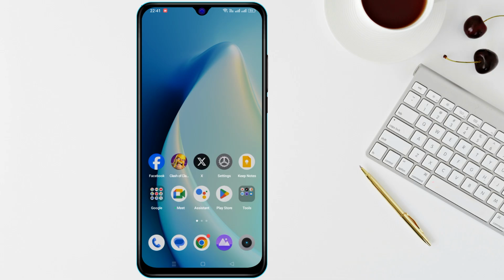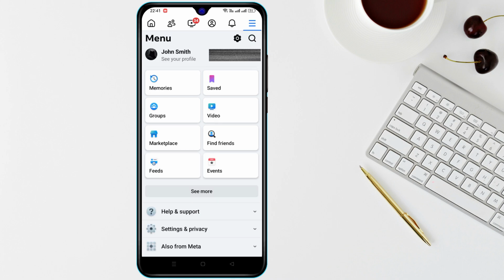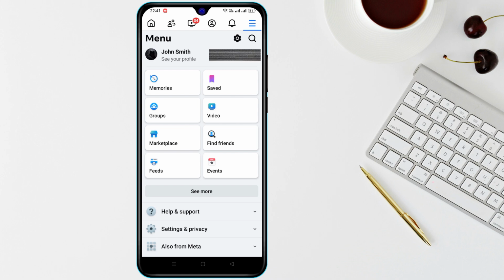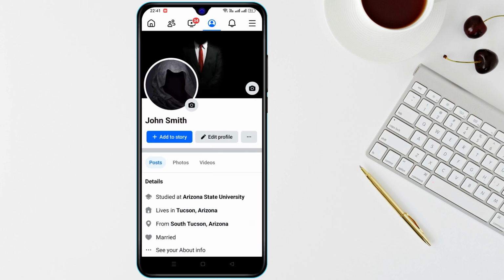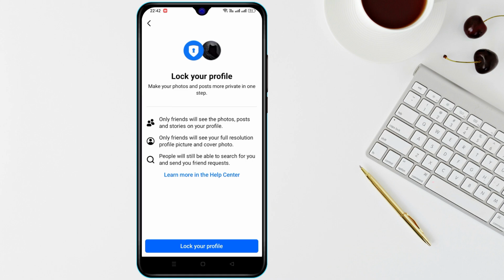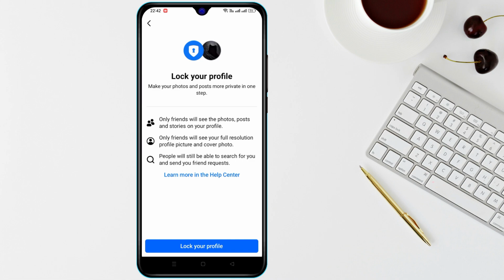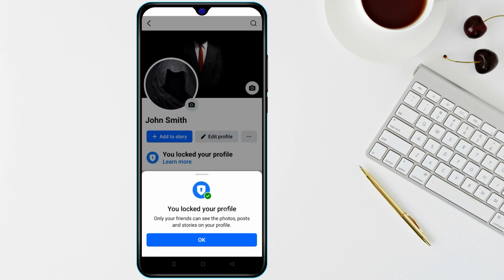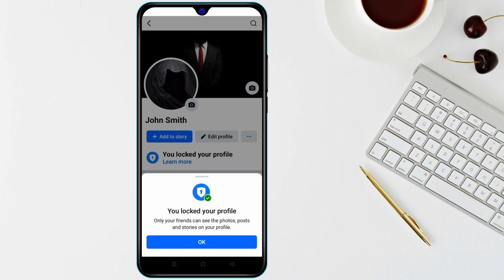How to Lock Your Facebook Profile in 2024 | Lock Facebook Account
Are you looking to secure your Facebook profile in 2024? In this video, I'll guide you step-by-step on how to lock your Facebook profile so only friends can see it. We’ll cover how to lock your Facebook profile on Android and through the Facebook app. This quick, easy way will help you control who can view your posts and personal information.

Wondering how to lock any Facebook account? Or how to unlock and lock your profile anytime? I’ve got you covered with simple methods. Even if the lock profile option doesn't show up in your app, we’ll discuss why and how to fix it. If you've asked, “How can I lock my profile for everyone except friends?” or “Can I see a locked profile on Facebook?” you’re in the right place.

Get ready to learn the easiest way to lock your Facebook profile and protect your privacy. Whether you want to lock your account or need help with app settings, this video has all the steps you need for a safe Facebook experience.

Watch now and take control of your Facebook profile in 2024!